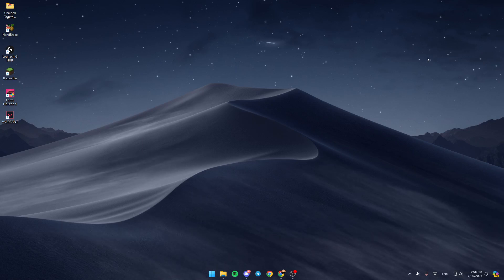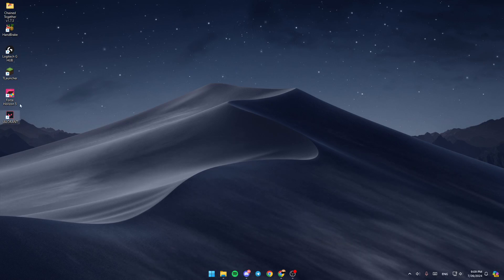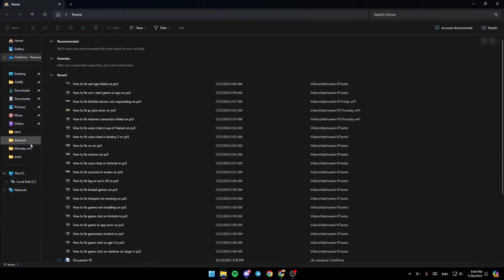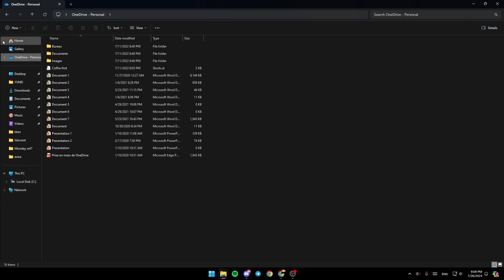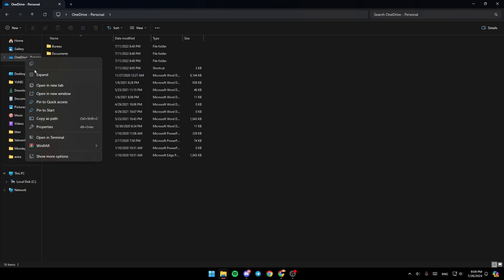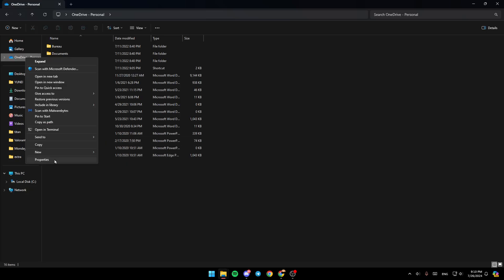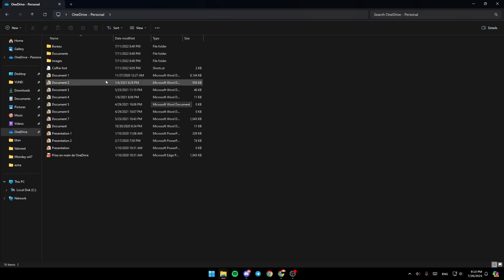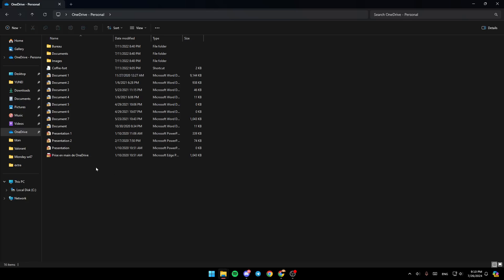How To Add OneDrive To Quick Access Tutorial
Today we talk about add onedrive to quick access,onedrive,how to use onedrive,microsoft onedrive tutorial